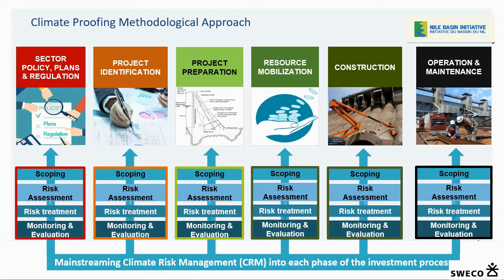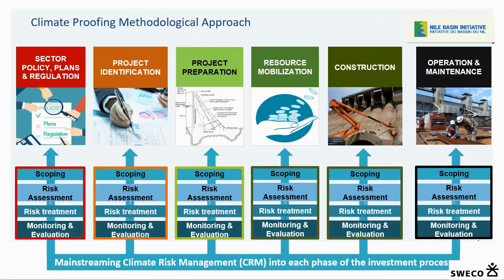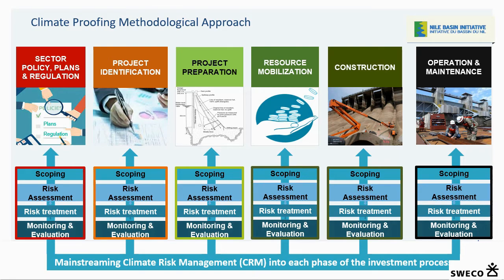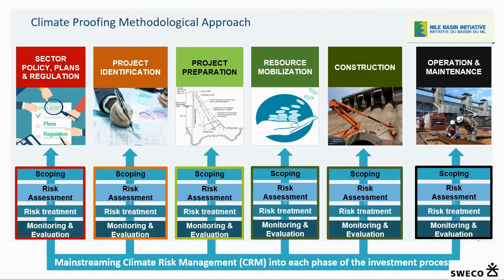2 Climate proofing methodological approach